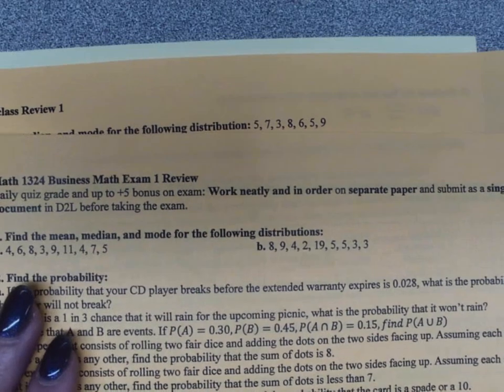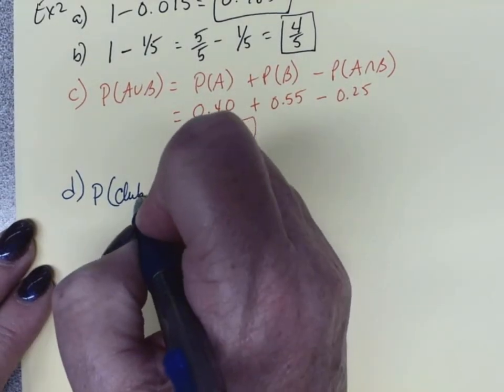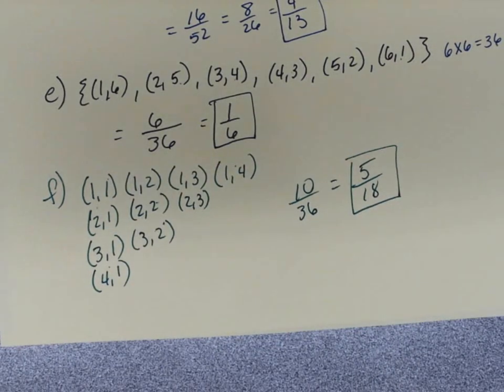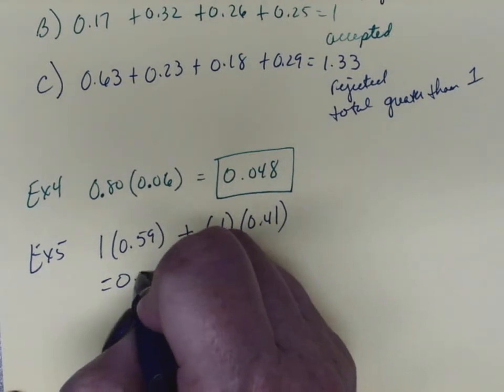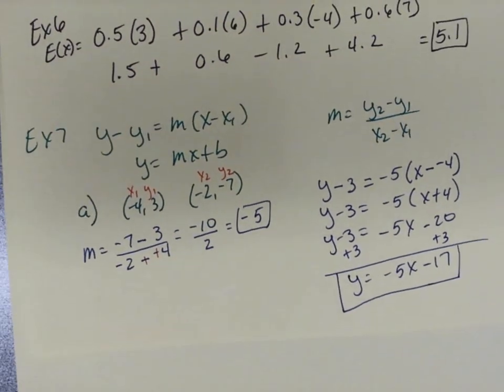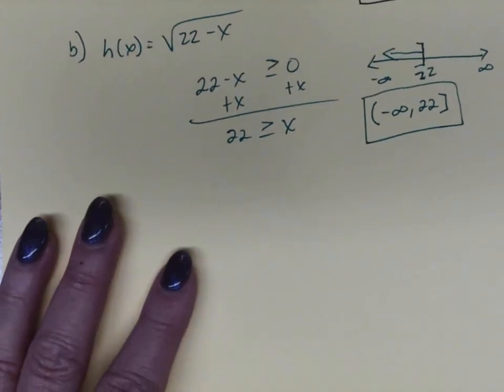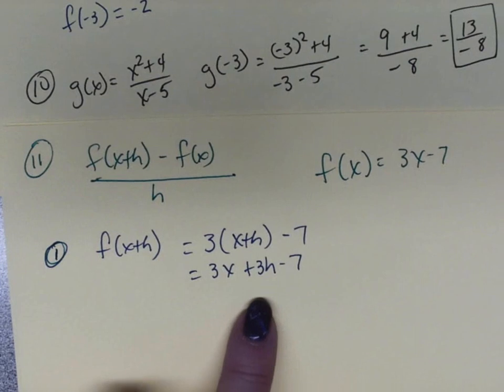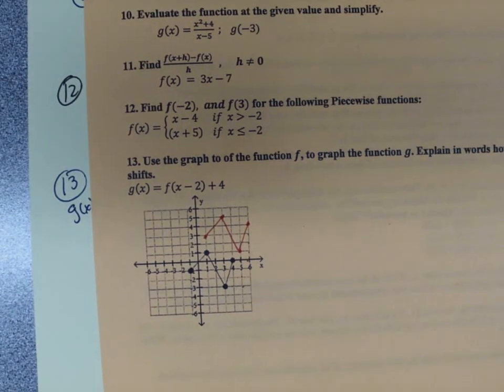Math 1324 Exam 1 review new